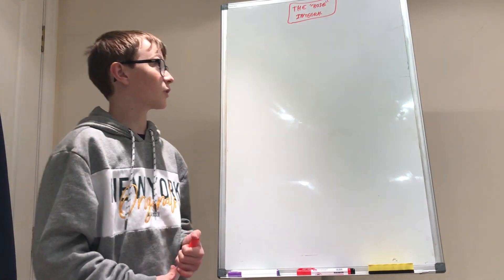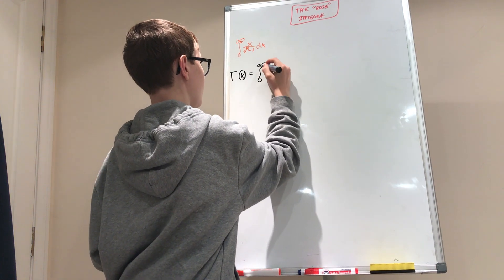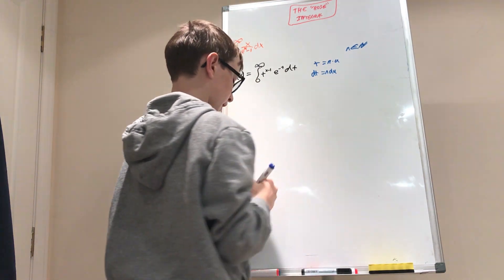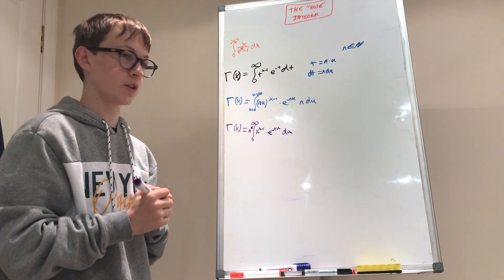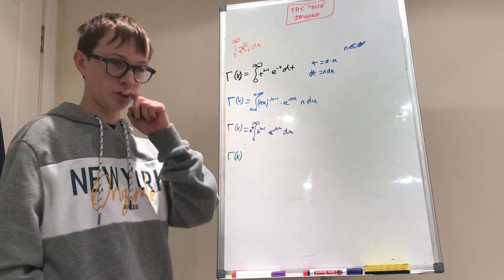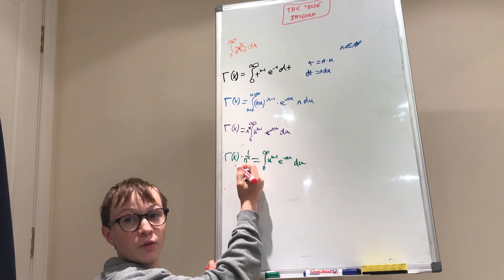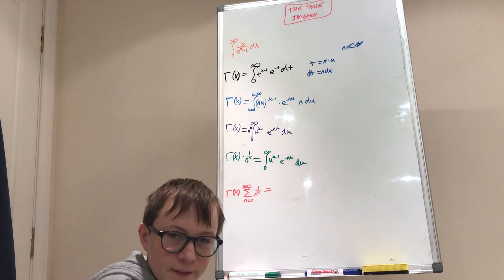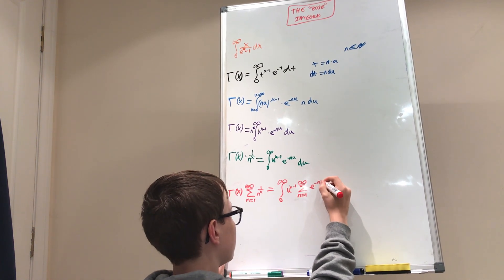Bose integral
In this video we use he Gamma and Zeta functions to evaluate the Bose integral.